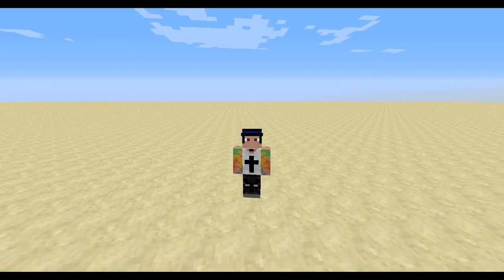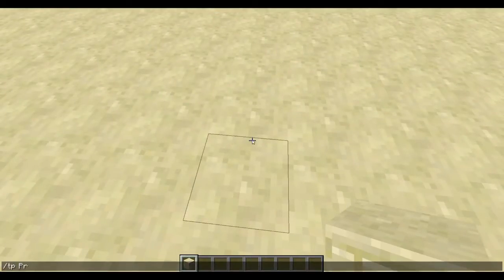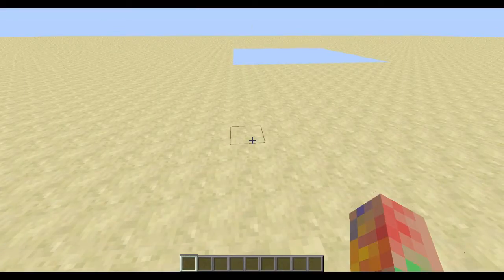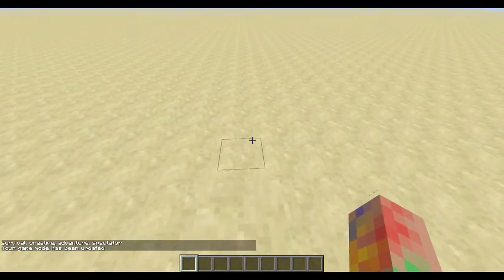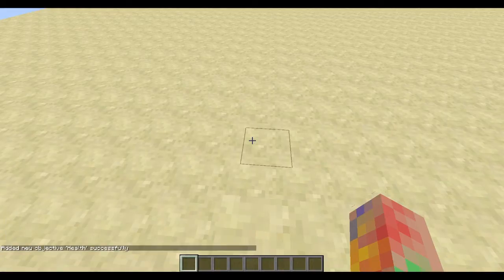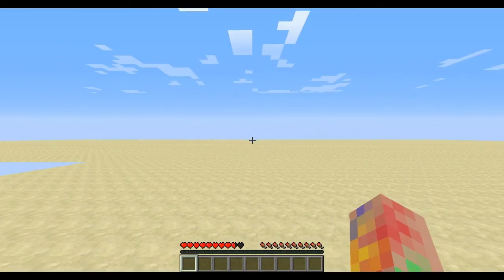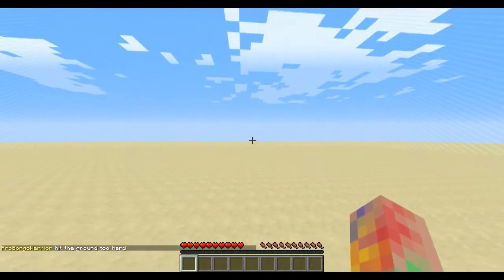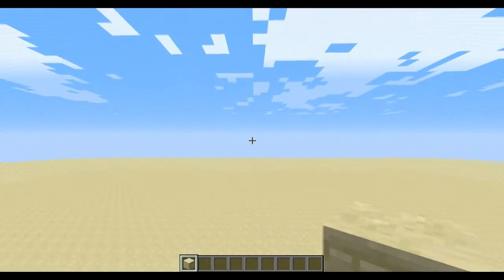UHC Set-Up Tutorial in 1.8 and Snapshots with World Border Commands - Minecraft Ultra Hardcore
This is a step-by-step guide on how to create a UHC game in Minecraft's latest snapshots and in 1.8.

*COMMANDS USED*
/difficulty 3
/gamerule naturalRegeneration false
/scoreboard objectives add Health health
/scoreboard objectives setdisplay list Health

/scoreboard teams add Blue
/scoreboard teams join Blue ProBongoWarrior
/scoreboard teams option Blue color blue

/worldborder center 0 0
/worldborder set 10
/worldborder damage amount 2